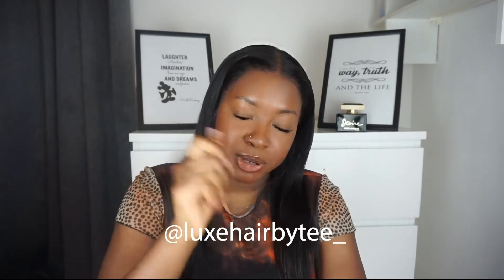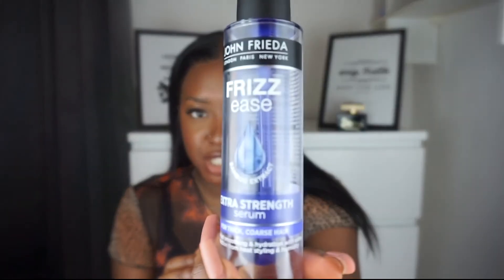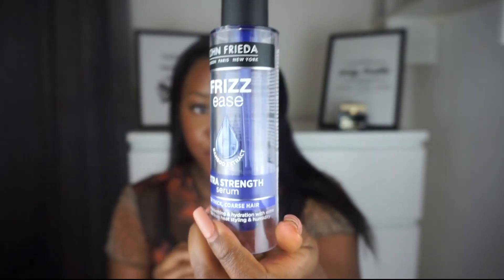ALI GRACE HAIR REVIEW | AFFORDABLE LACE FRONTAL WIG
Hellur guys :) I hope you enjoy this hair review. Let me know down in the comments below, if you would like to know any more information about this wig :) For £80 this is a good unit.

( My wig is 13x6, 16 inches & 250 density)